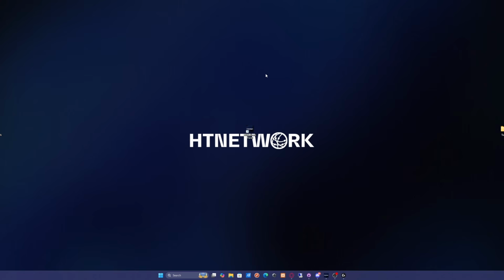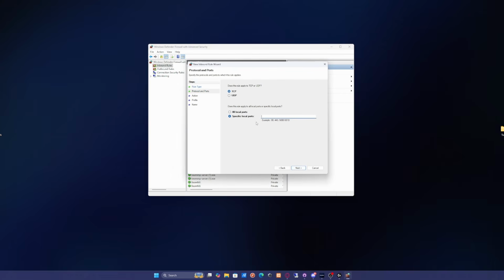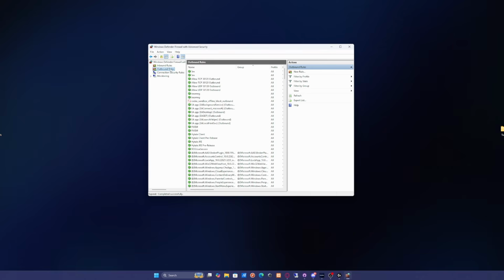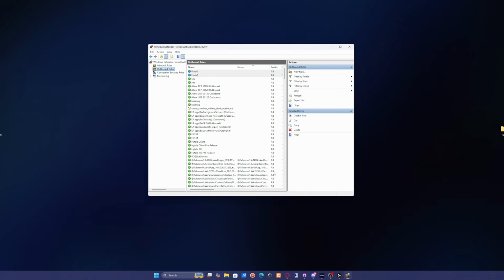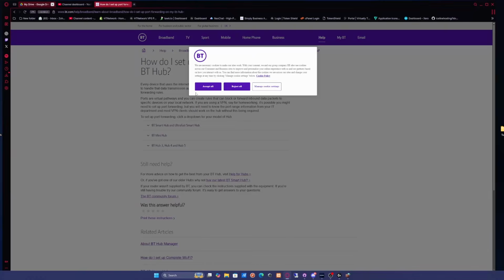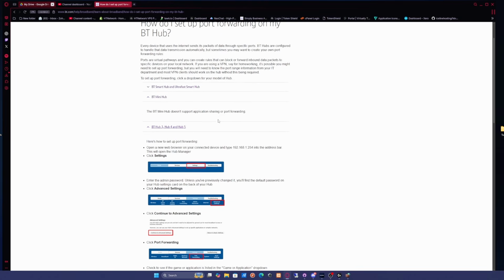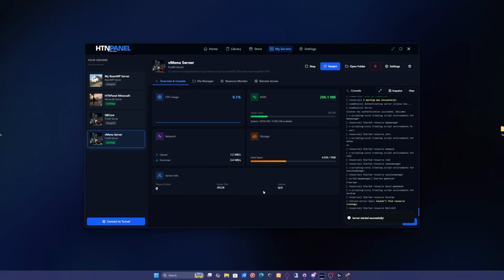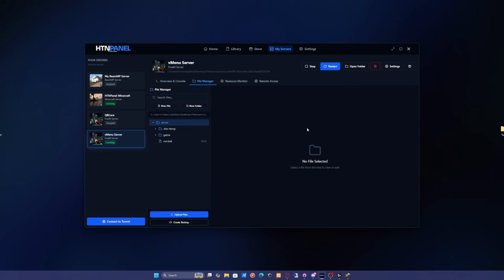How to Port Forward a FiveM Server to make it public on the Server list/browser | 2026!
How to make your FiveM Server Joinable/public to your friends from your own pc or device!

Use HTNetwork and we will provide you with a Windows VPS and a FiveM Server all in the same price!

Downloads-